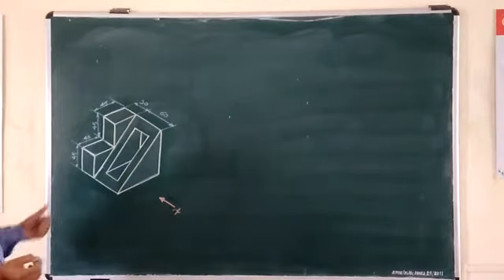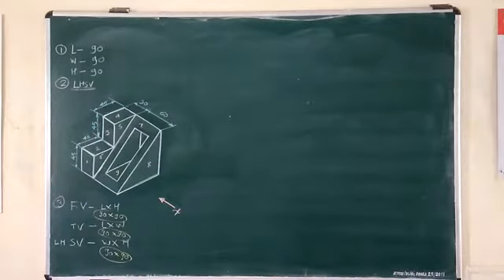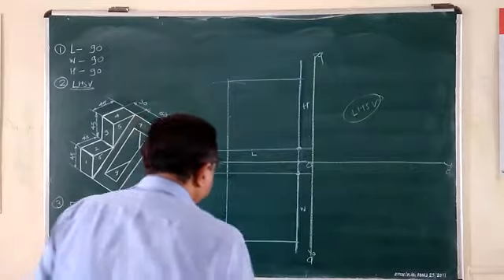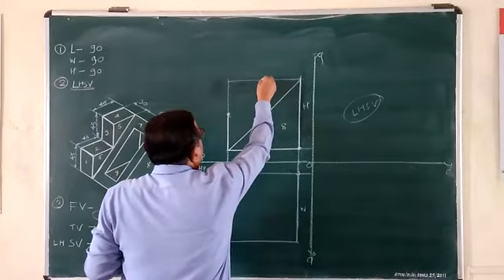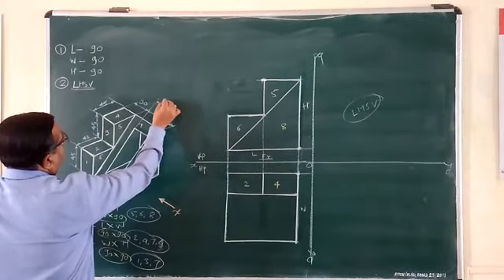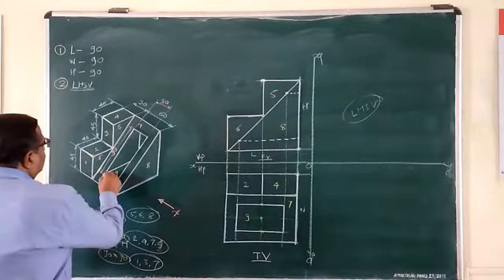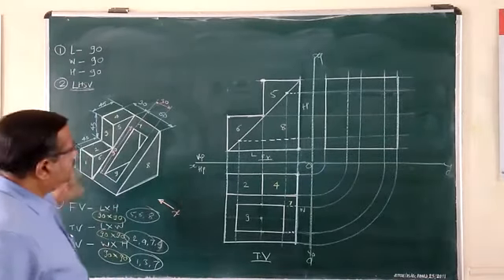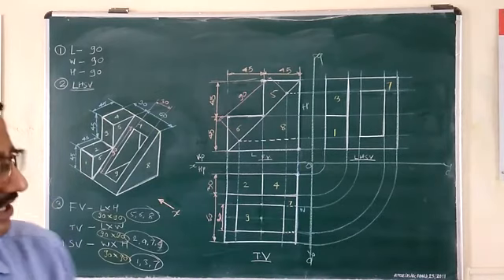SJP 2021 Ortho Proj Excercise L 17